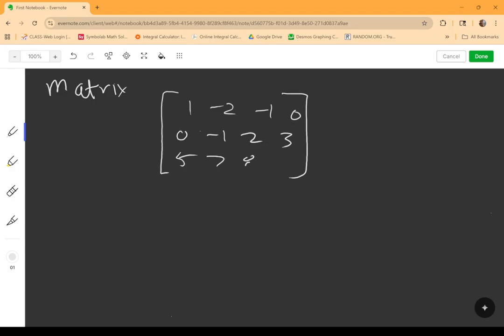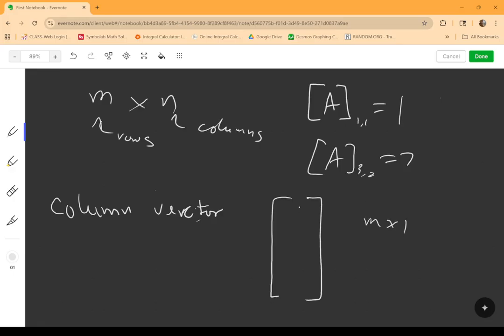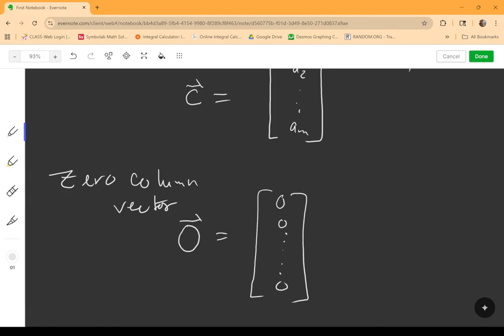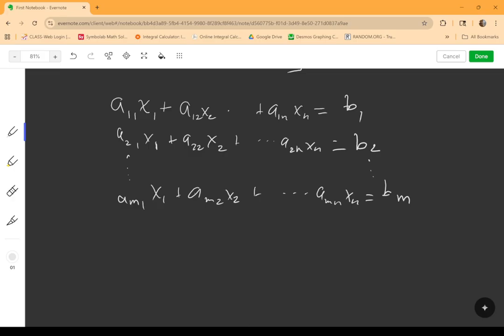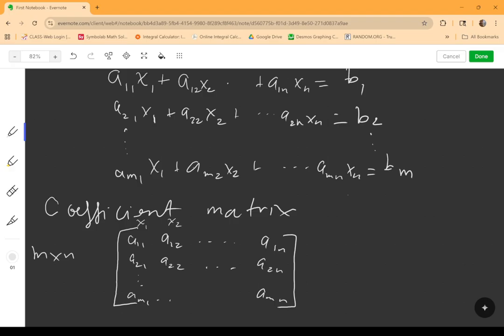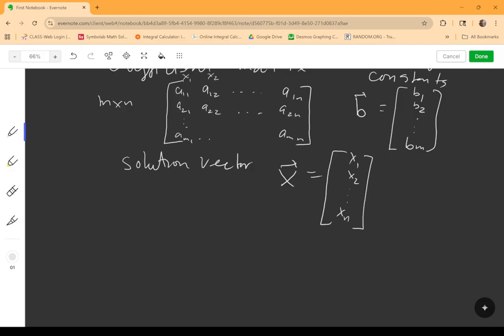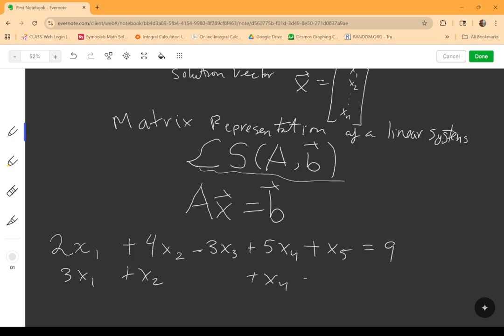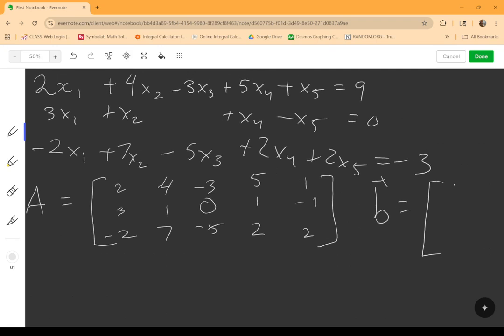MTH 6 Systems to Matrices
The following video goes over the vocabulary used to describe our linear system of equations as matrices